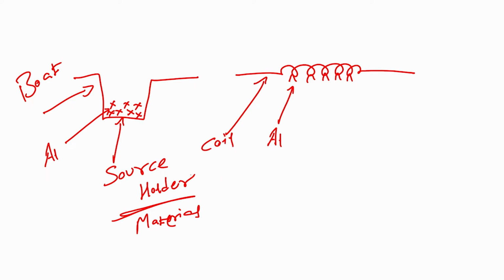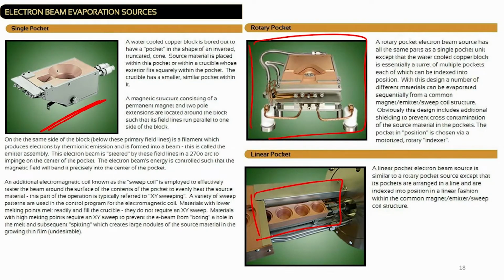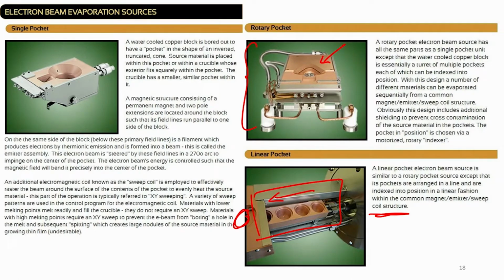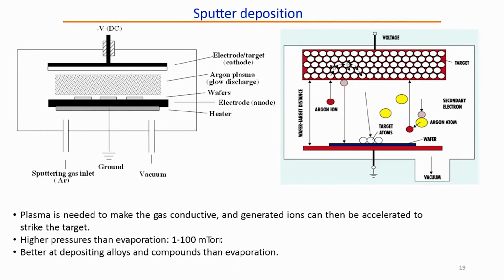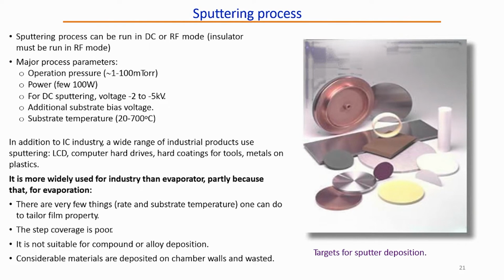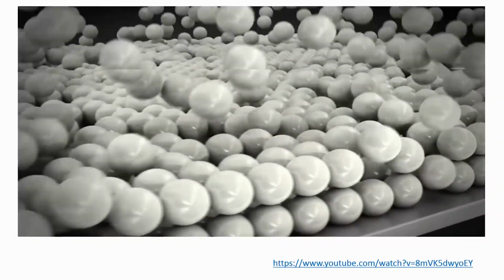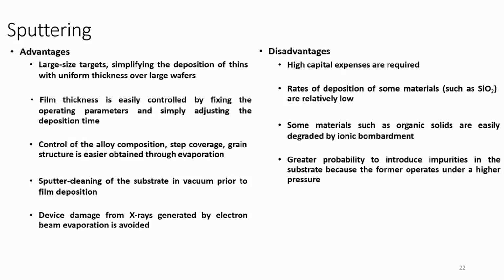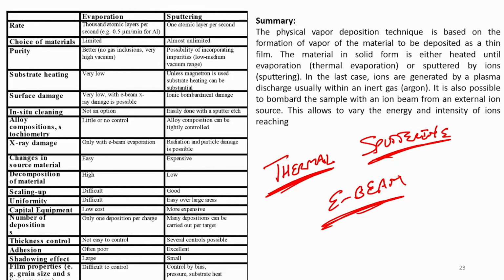Physical Deposition Techniques